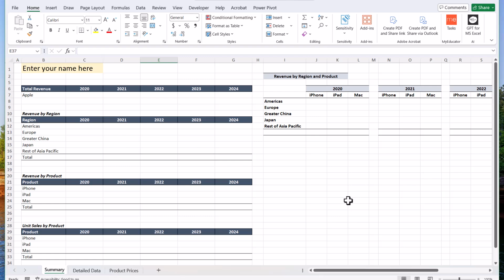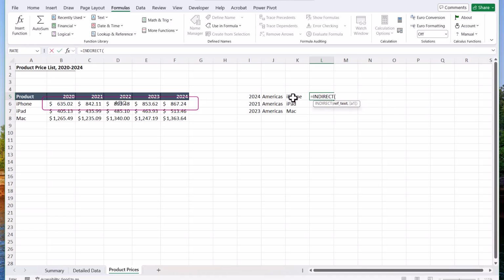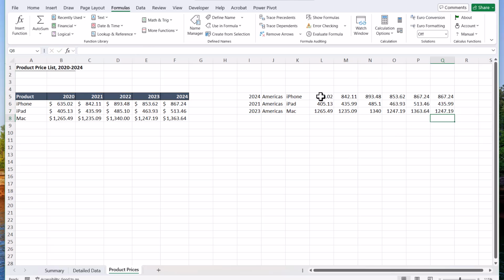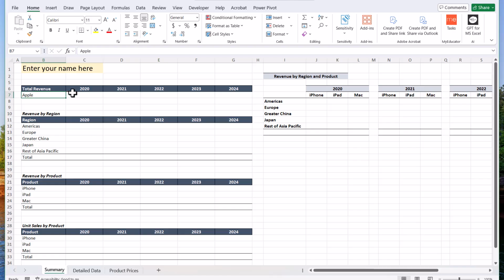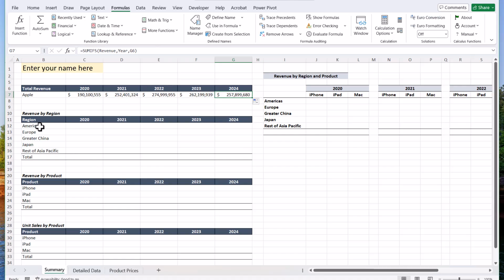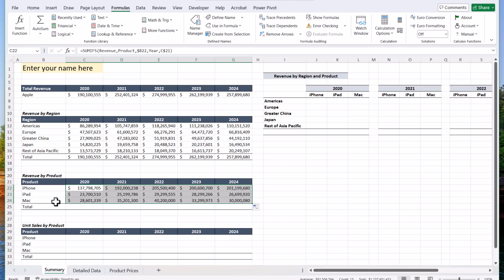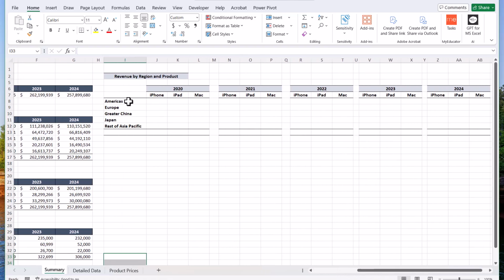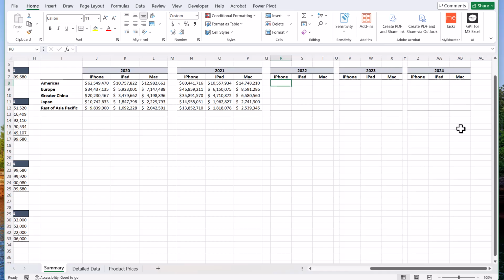apple_product_walkthrough